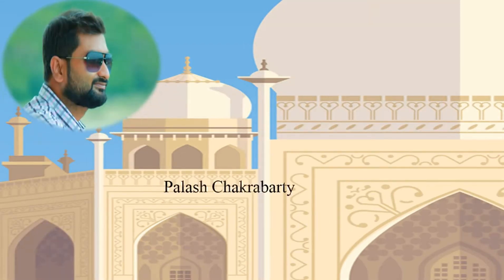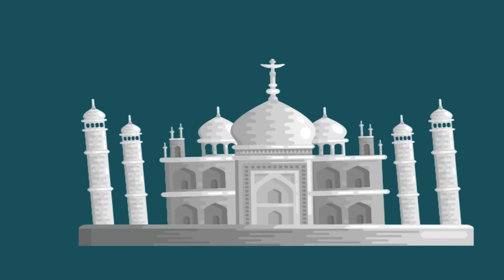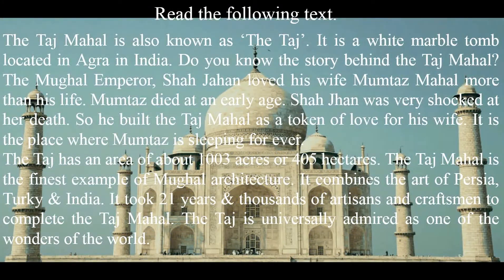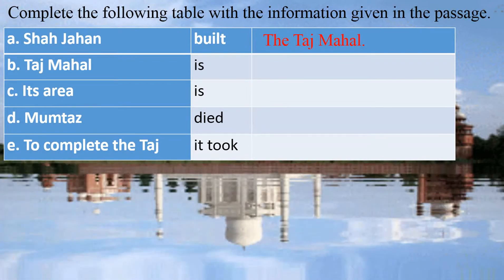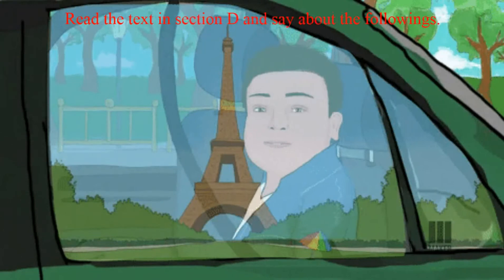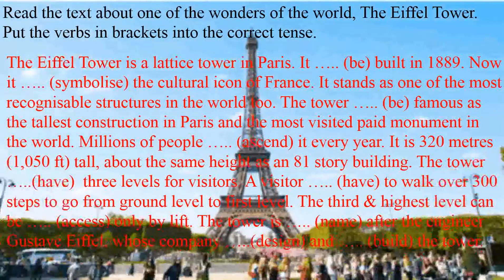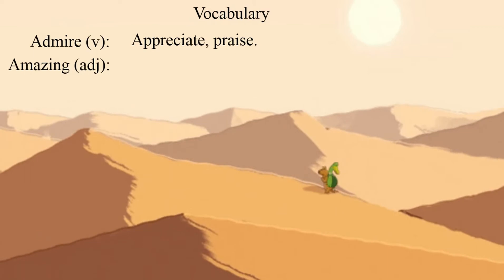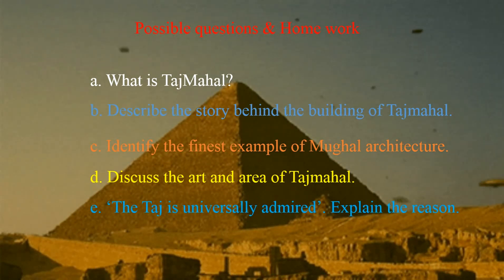Class: VI. Subject: English 1st paper. Lesson: 23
Wonders of the world - 1